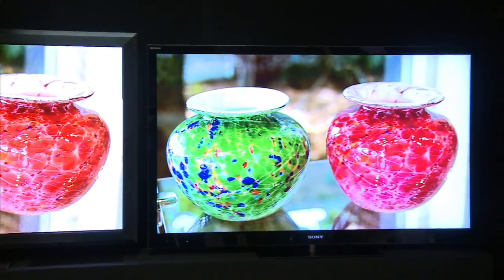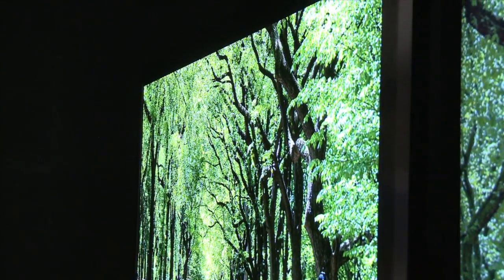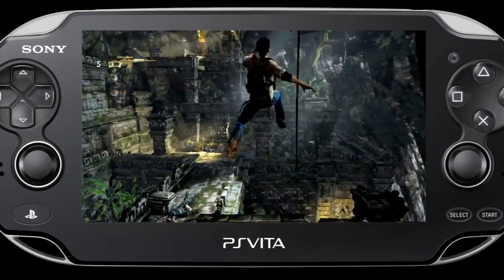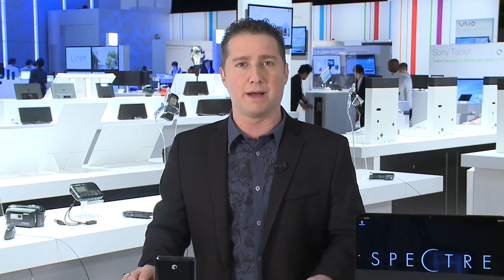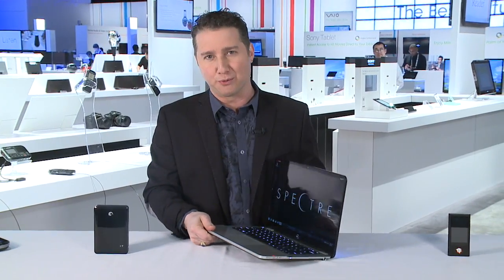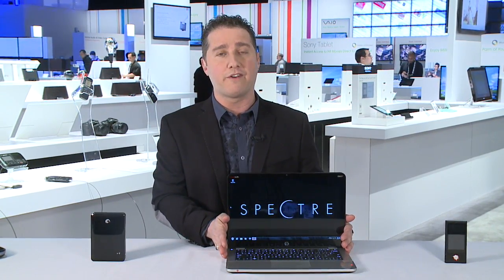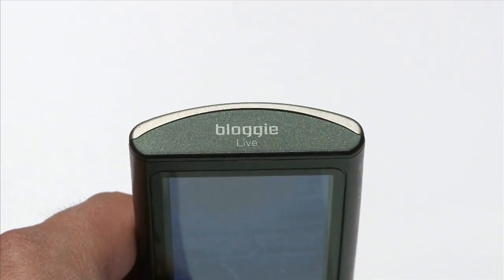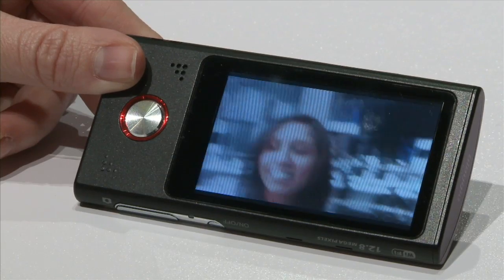Hands-on with hot tech at CES 2012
In this video recorded at the 2012 Consumer Electronics Show (CES) in Las Vegas, I show a great-looking LED TV, PlayStation Vita gaming system, Seagate wireless and portable hard drive, HP Spectre ultrabook and Bloggie live HD pocket camera.